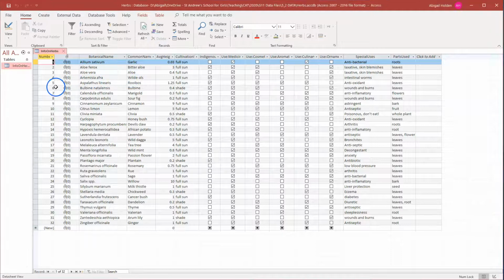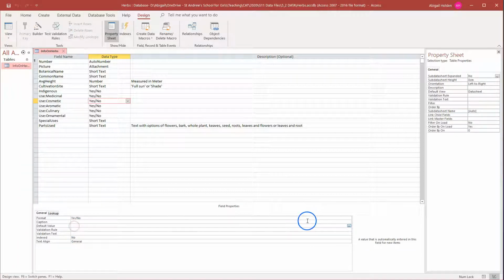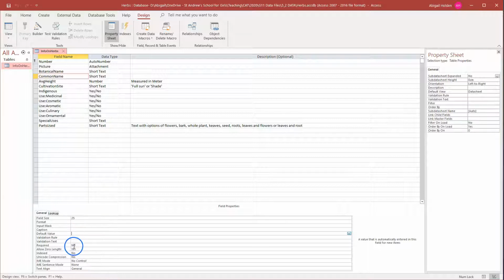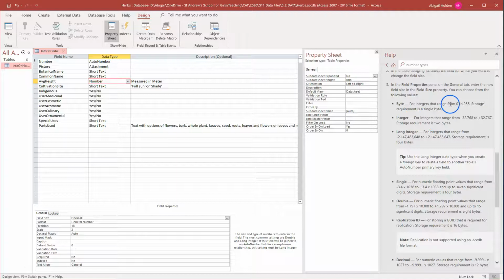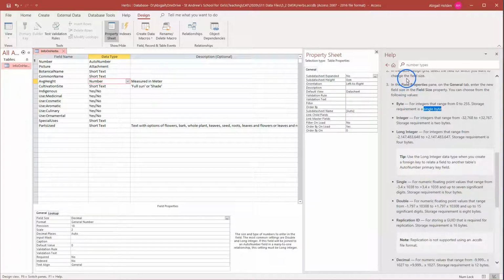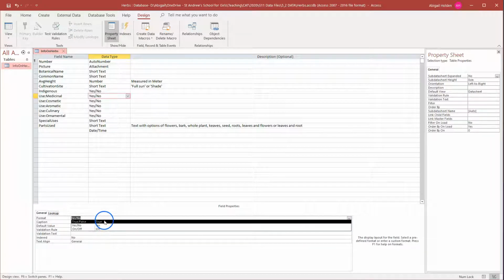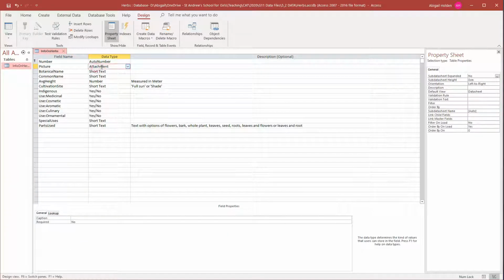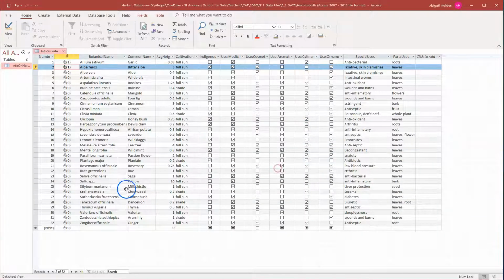Access Tutorial: Basic Field Properties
Overview of some basic field properties in tables in Microsoft Access, as well as how to add an image to a field.

0:00 Introduction
0:19 Default values
1:11 Required fields
1:45 Number field sizes
2:56 Date and Time formats
3:10 Yes/No field formats
3:27 Primary key
3:59 Attachment data type (for images)